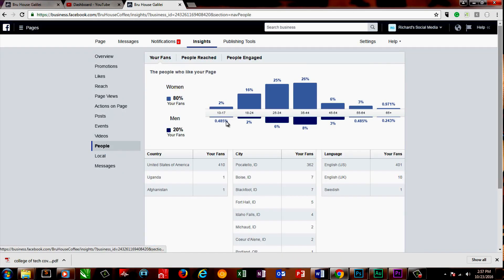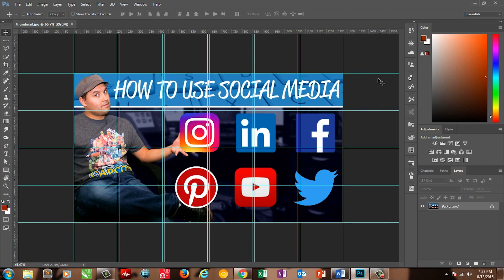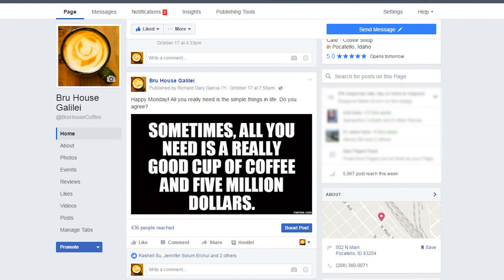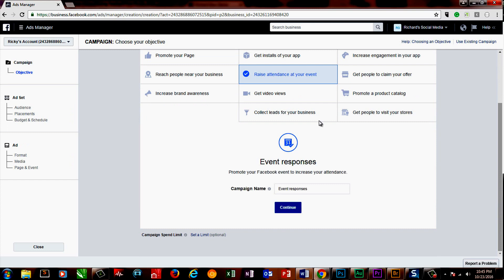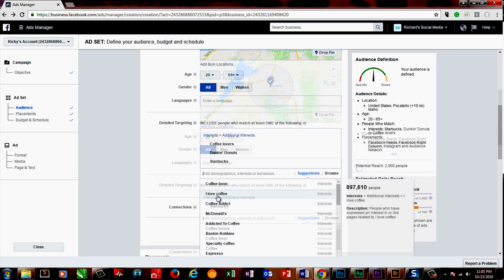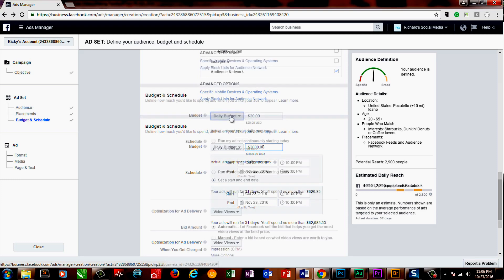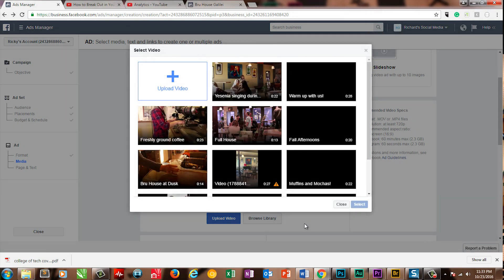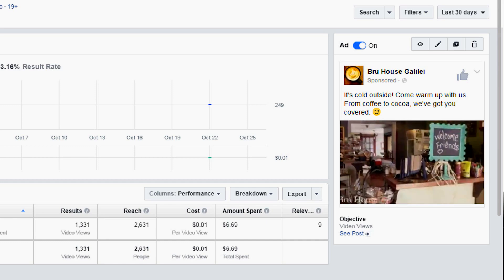How To Make Facebook Ads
Creating a Facebook ad can seem like a daunting task. In 9 minutes all take you through the entire process of running an ad from start to finish.